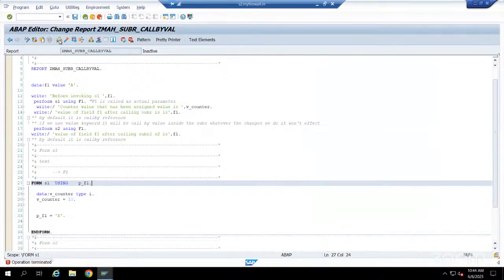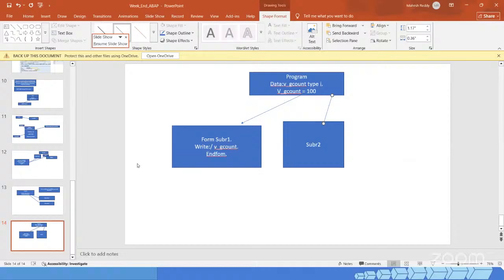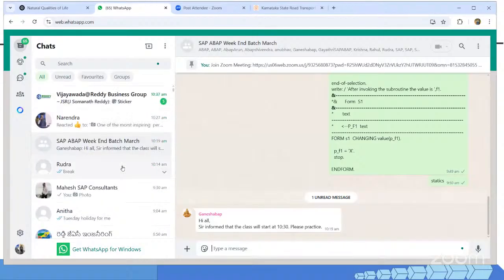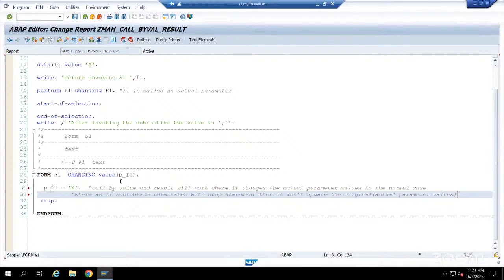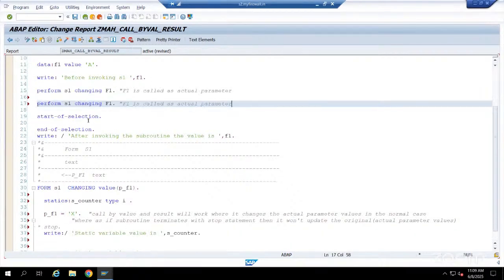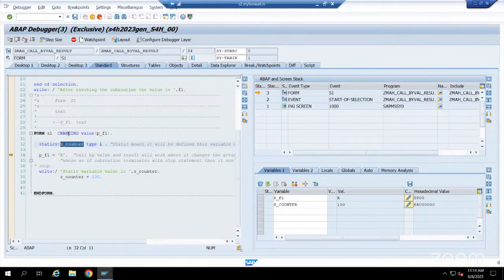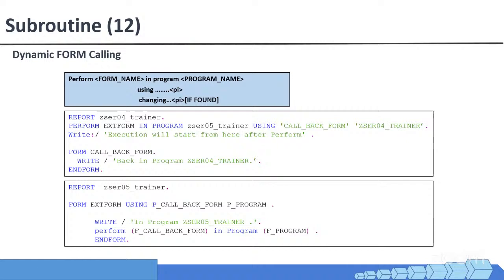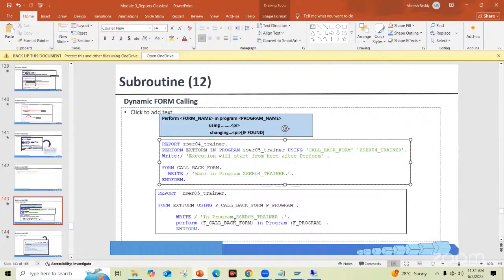ABAP Week End Batch -08-Jun-2025-8:30AM -II